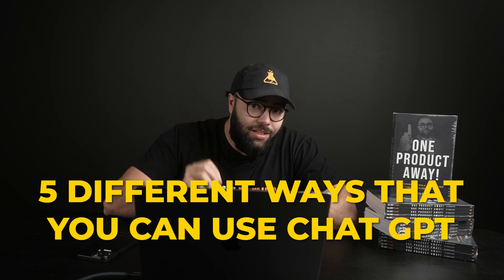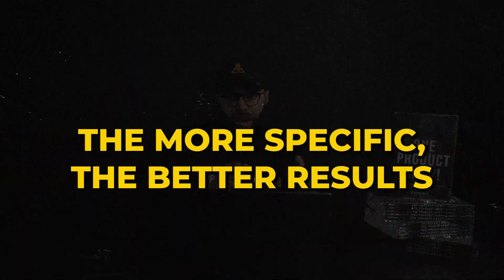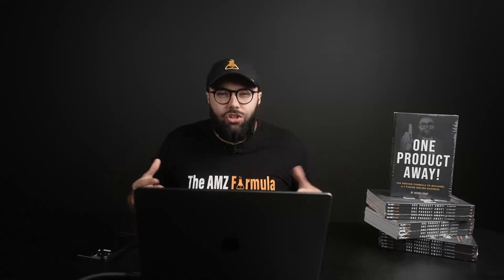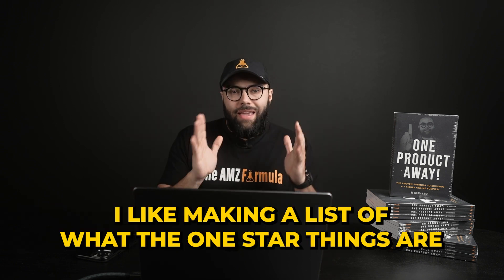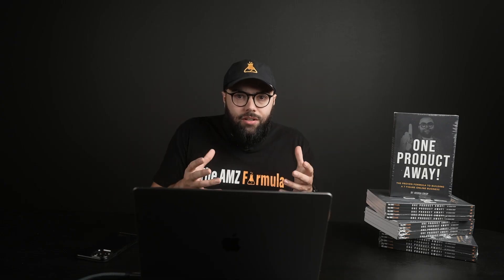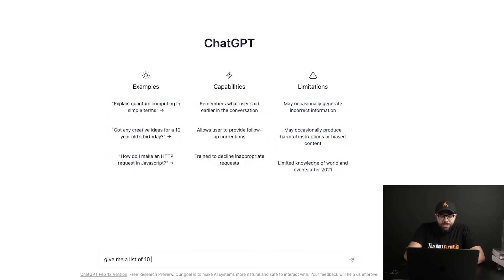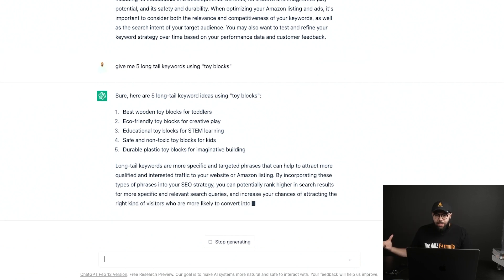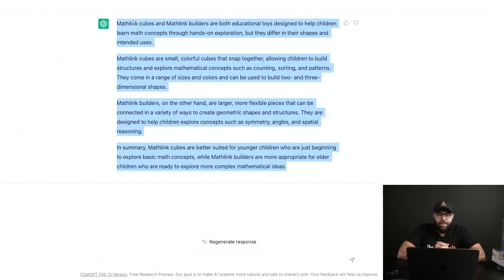How to Scale Your Amazon FBA Business with ChatGPT | Step-by-Step Guide for Beginners [2023]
Welcome to our latest video where we'll teach you how to use ChatGPT to scale your Amazon FBA business. ChatGPT is an AI-powered language model that can automate and optimize various aspects of your FBA operations. In this video, we'll cover everything from setting up ChatGPT to training it for your specific needs, and we'll provide real-world examples of how it's helped other Amazon FBA sellers succeed.

By the end of this video, you'll have a thorough understanding of how to leverage ChatGPT to increase sales, improve product optimization, streamline inventory management, and enhance customer service. Whether you're a new or experienced Amazon FBA seller, this video is perfect for you if you want to take your business to the next level.

My Programs

📈 Increase Your Income, Impact & Influence by Joining The Cheat Code (Netflix for Entrepreneurs) Join today for just $1

Amazon FBA, ChatGPT, AI, automation, optimization, sales, product research, inventory management, customer service, machine learning, AI tools, Amazon seller, scaling, e-commerce.